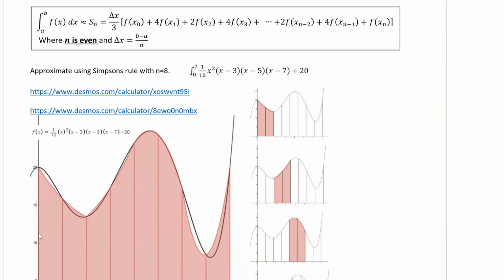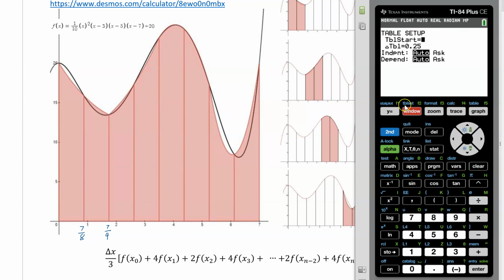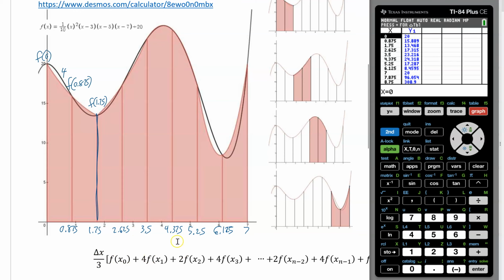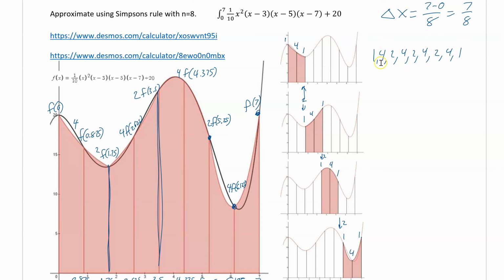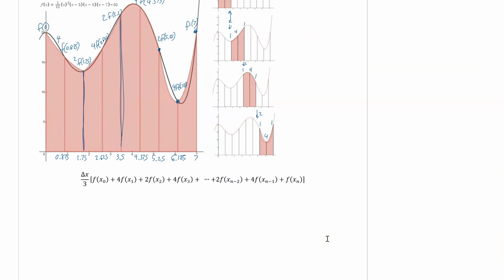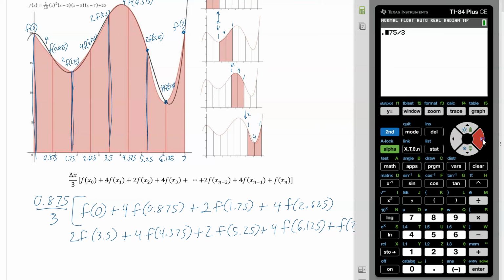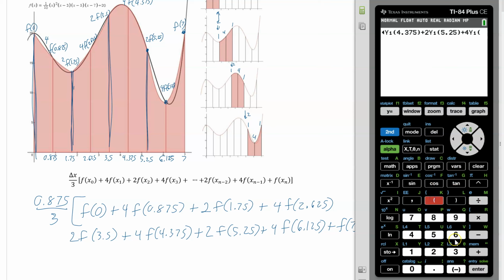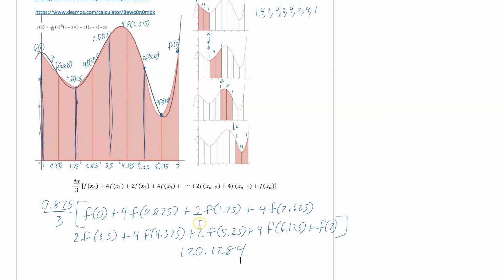7 7e simpsons rule approximating integrals